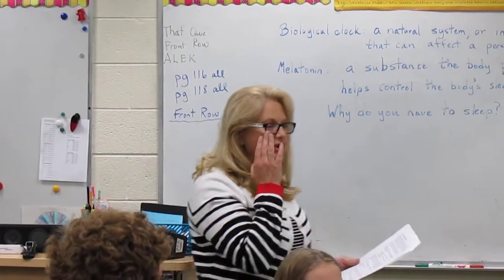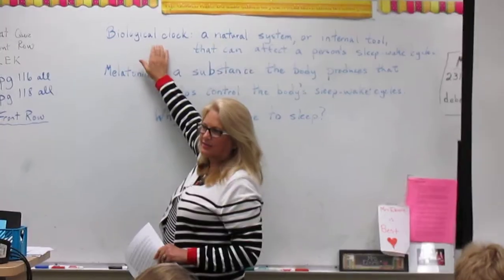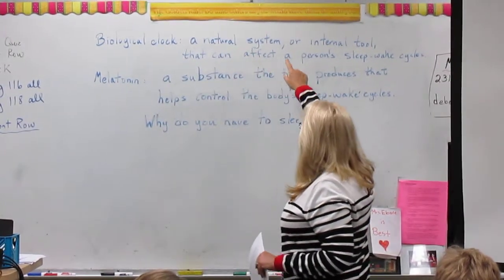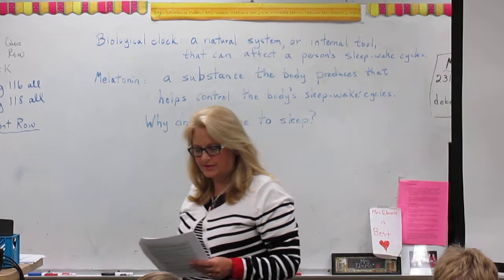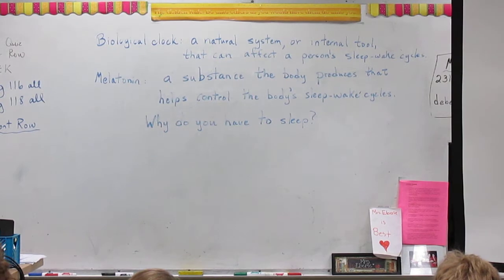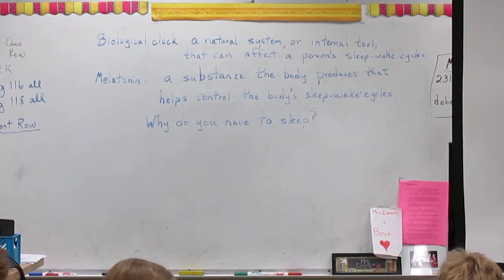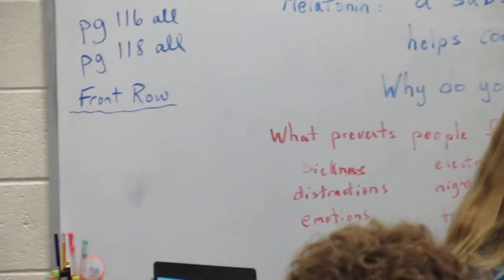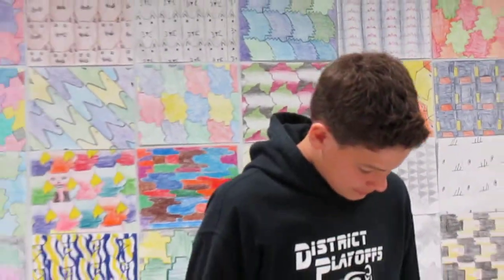M-Step Classroom Activity Math